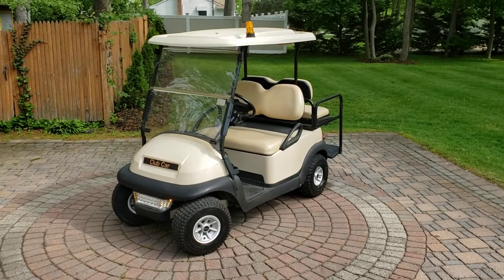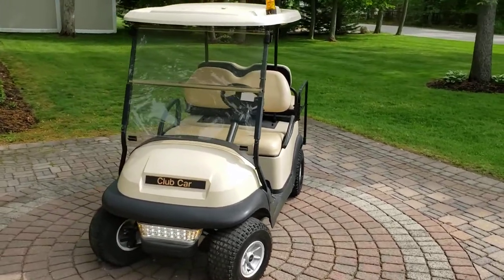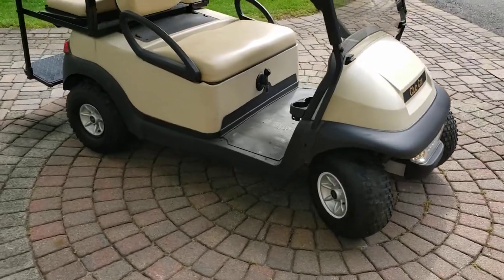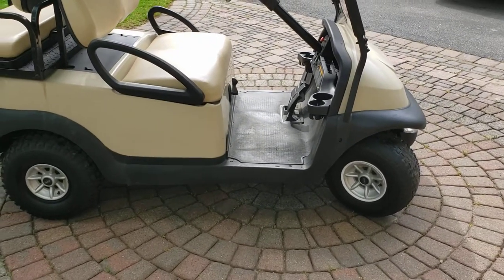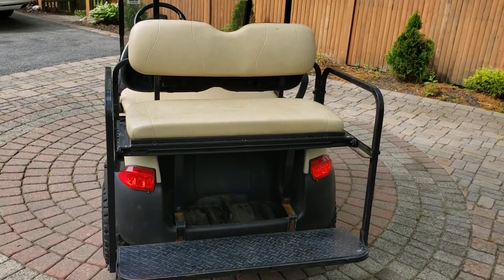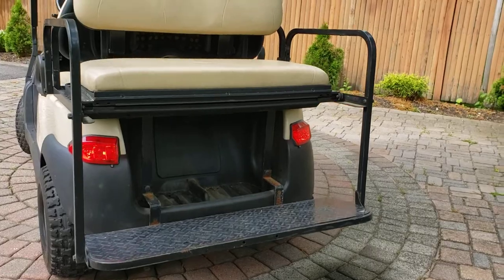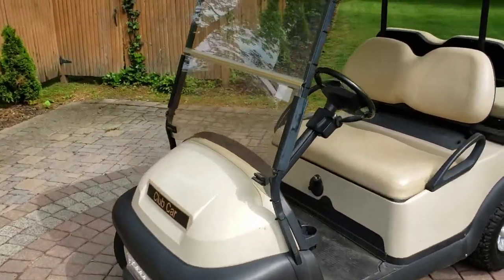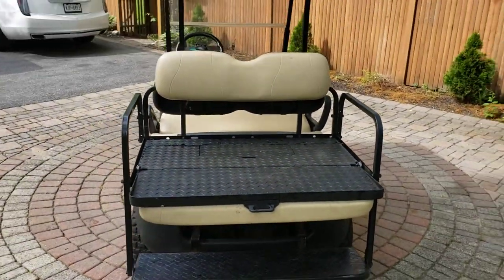Club Car Precedent 2013, gas 4 seater with street legal package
walk around of my Club Car Precedent gas 4 seater